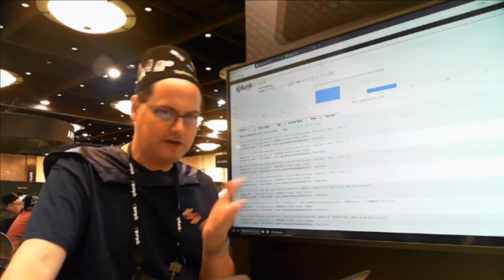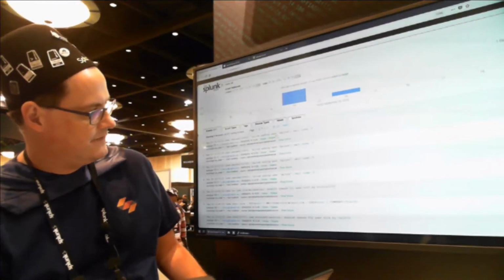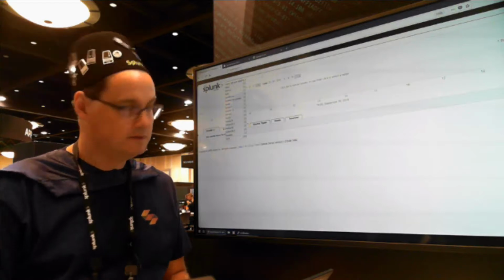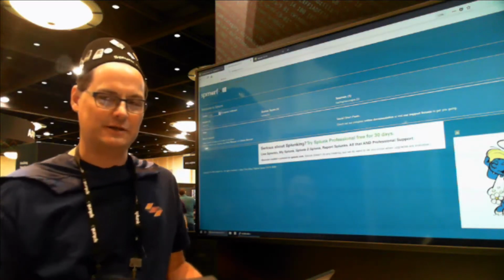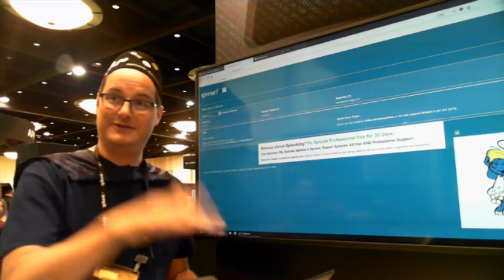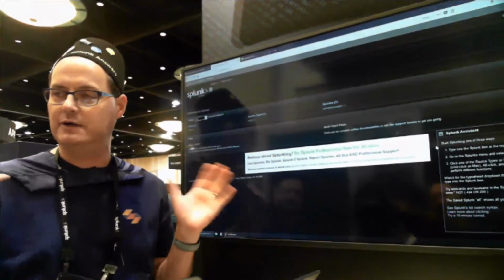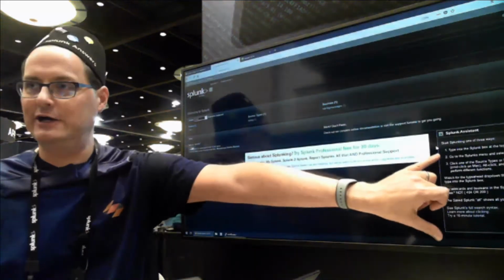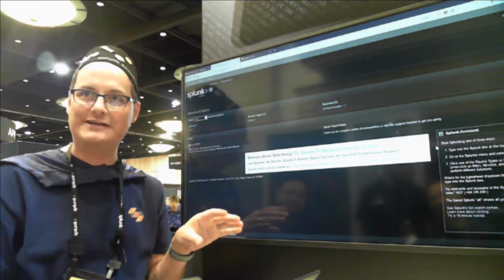Live - Wayback machine - Driving around in Splunk 1.0, 2.0 and 3.4 - Nick Mealy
Drive around in a very old build with one of the Splunk UI devs from that period, seeing what all has been improved in the past 5 years.